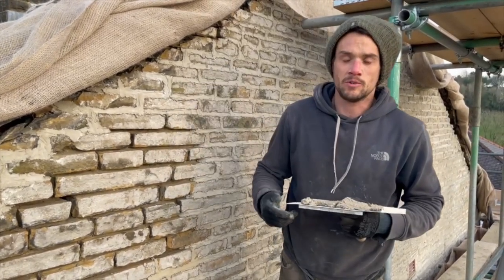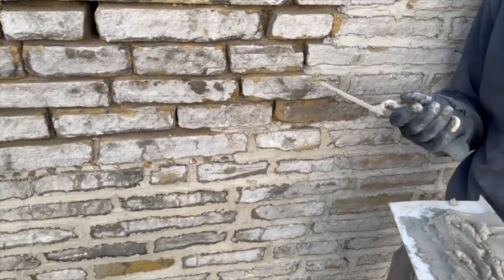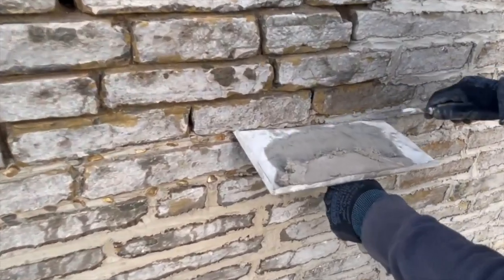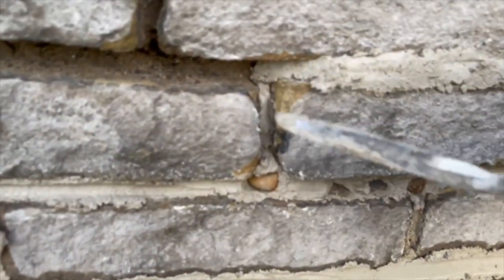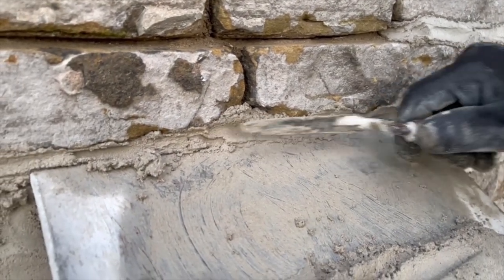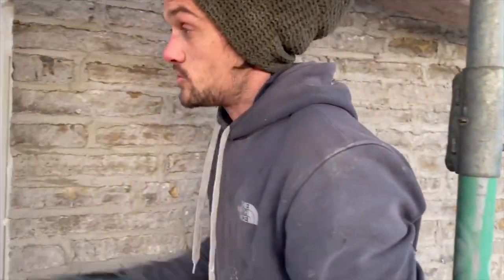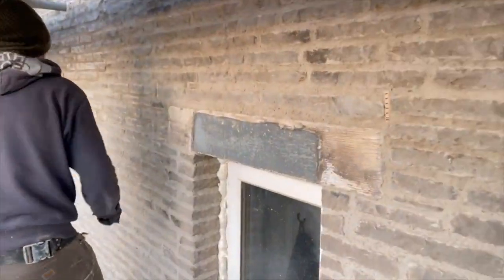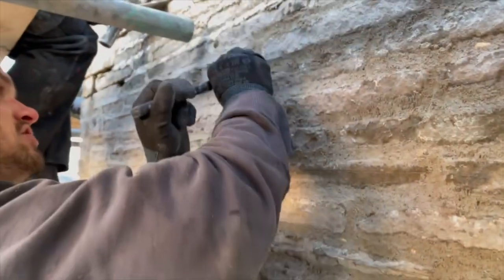Lime Pointing (part 2) Application and finishing of lime mortar pointing.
The joints are fully raked out. Here we show how we apply the mortar to the wall to create a good adhesion of mortar in the joint, and how we dress the mortar up to create the finished look of the mortar. The carbonification process via hydrolosis is also explained.